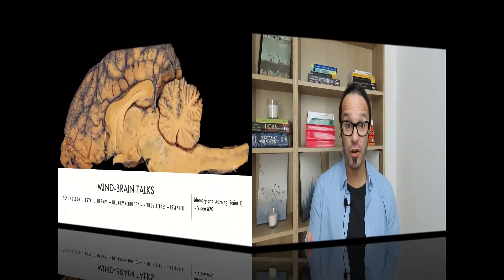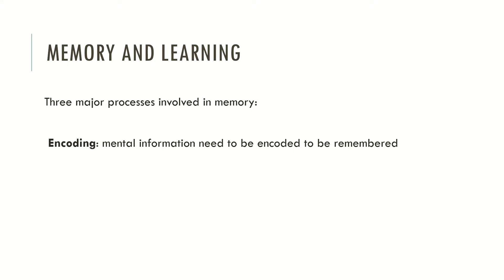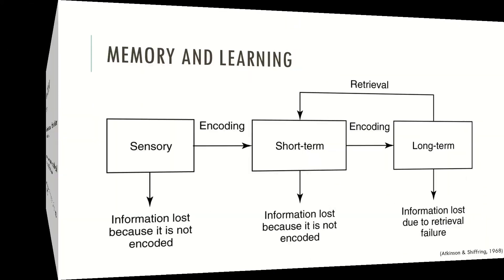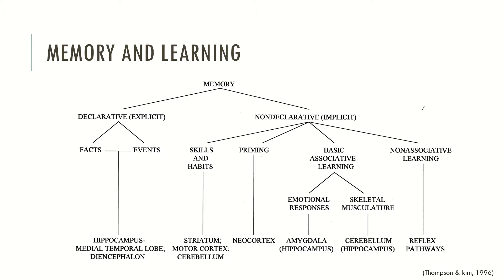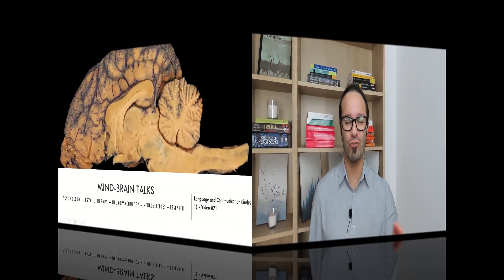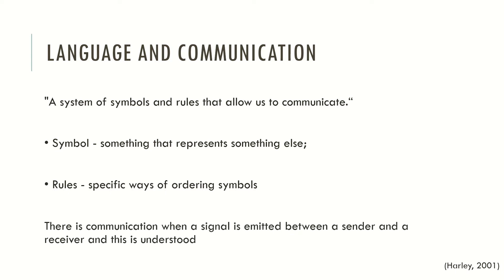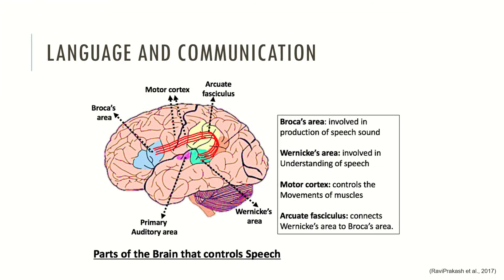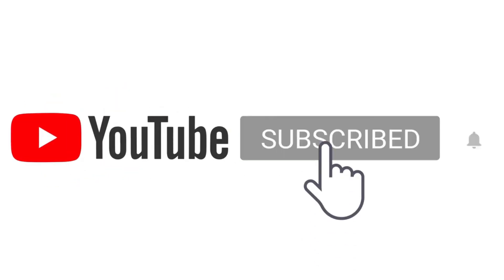Memory, Learning and Language (Video Nº10, Series #2)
In this video, you can find an introduction to Memory, Learning and Language. I hope you enjoy it.

Books:

Essentials of Psychology, 6th Sixth 6e Edition
An Introduction to the History of Psychology
Introduction to Psychology
Psychology: The Science of Mind and Behaviour
Psychology: The Science of Behaviour
Complete Psychology